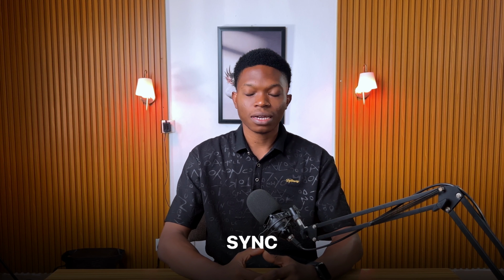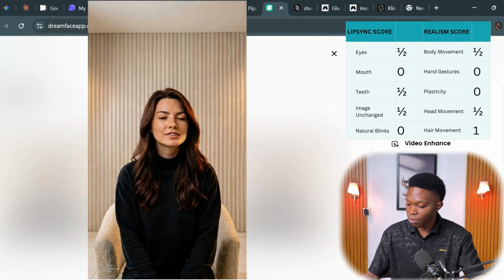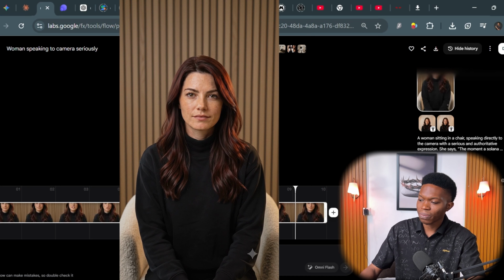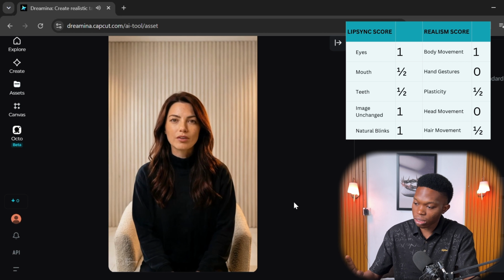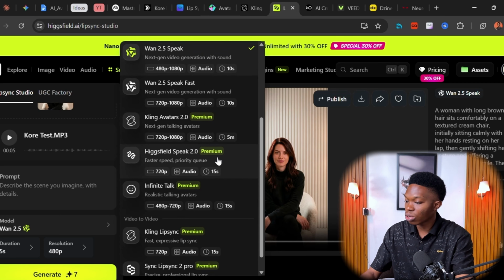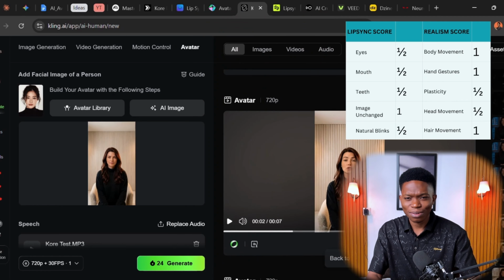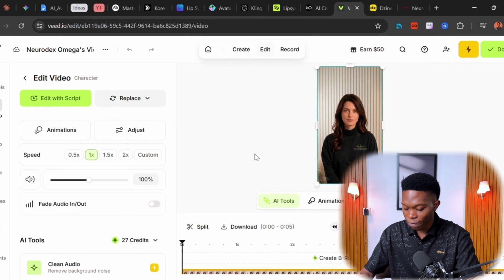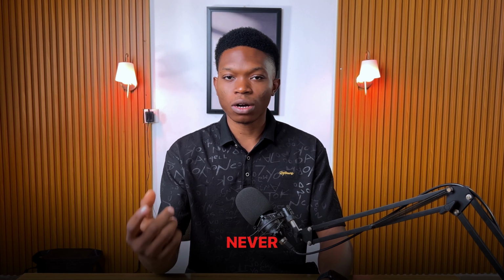I Tested Every AI Avatar Generator So You Don't Have To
I tested 43 AI avatar generators with the exact same image and audio to find out which ones actually deliver photorealism and which ones waste your cash. By the end of this video, you'll know the exact cost-per-minute breakdown and see a side-by-side dashboard comparing lip-sync accuracy, facial expressions, and pricing tiers!

This video is strictly for educational, informational, and entertainment purposes.

Platform Terms and Official Claims: The workflows demonstrated, including maximizing official free tiers and utilizing browser extensions, reflect the platform functionality at the absolute time of recording. The terms free and unlimited strictly refer to the specific legal methods shown using official daily allowances and publicly available tools. Viewers are strictly responsible for reading, fully understanding, and properly complying with the official terms of any tool or extension mentioned. We absolutely do not encourage or endorse violating any company guidelines or policies.

Copyright and Ethical Use: When responsibly using artificial intelligence tools to generate visuals and audio, ensure you fully own the rights or have explicit legal permission to use any input media. Do not illegally upload private, sensitive, or copyrighted material without clear consent. Do not use generative tools to create misleading content, impersonate individuals, commit fraud, or violate local laws. You legally assume full creative responsibility for any content you digitally generate and publish using the methods securely shown in this video.